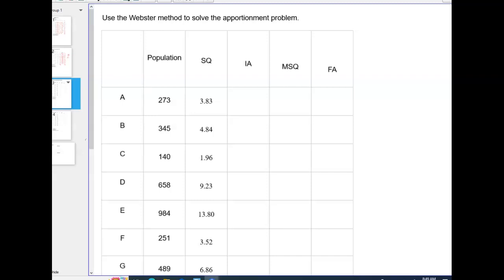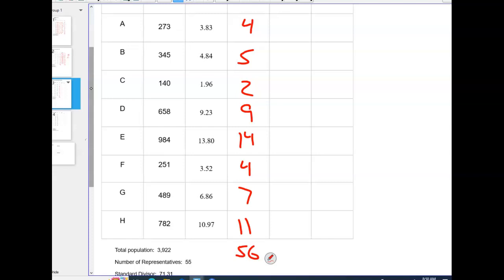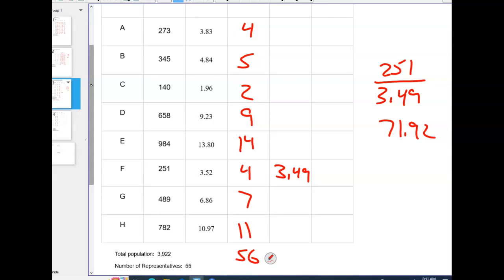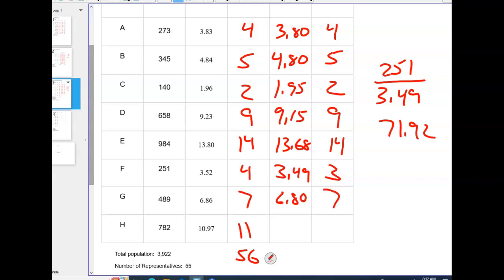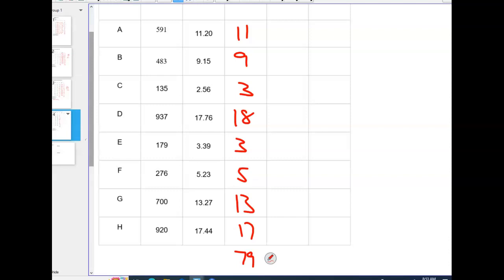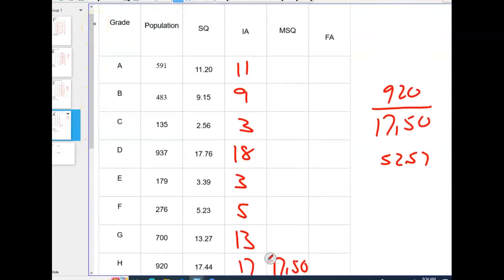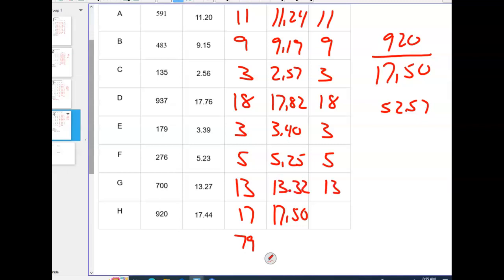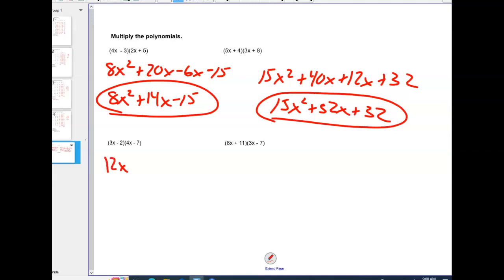Apportionment Video Review 2